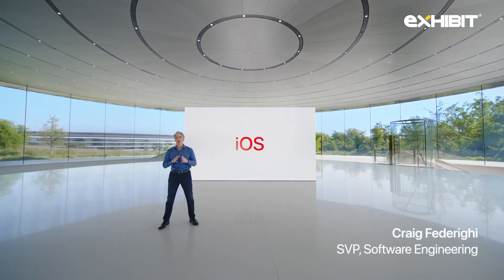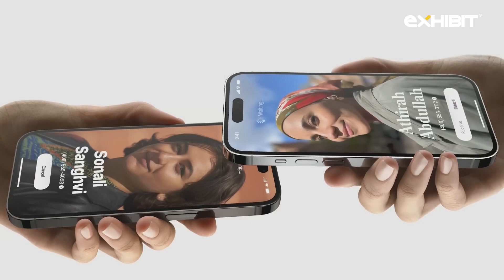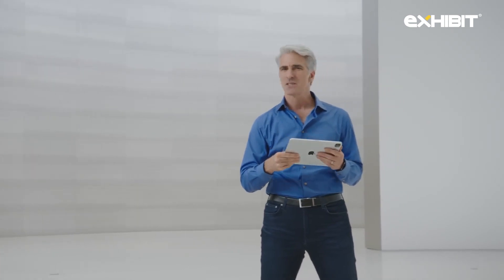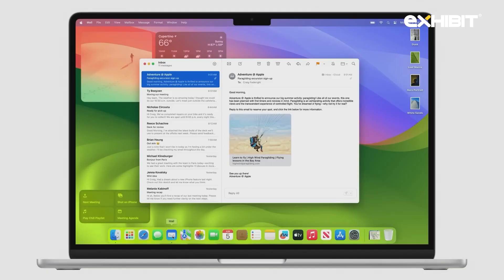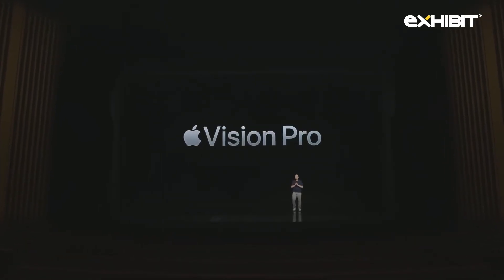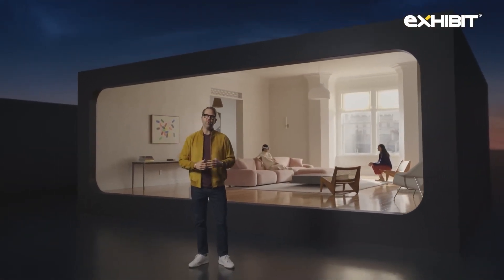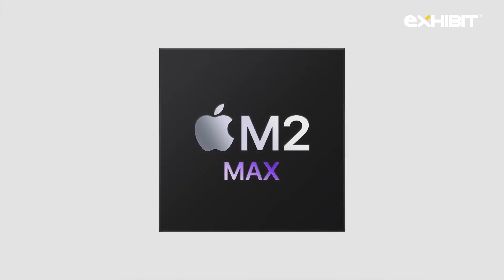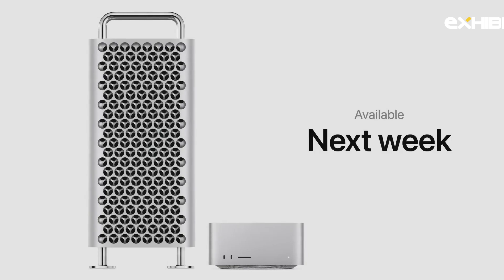Apple WWDC 2023 | Highlights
Get ready to enter a realm of limitless innovation and boundless possibilities. At the Apple WWDC 23 event, Apple unveiled a lineup of groundbreaking products that will redefine the way you work, play, and connect.
Let’s take a quick look at what Apple launched at the Apple WWDC 23 event.